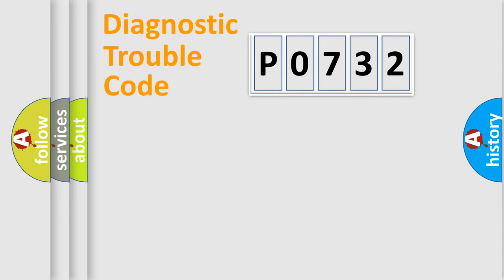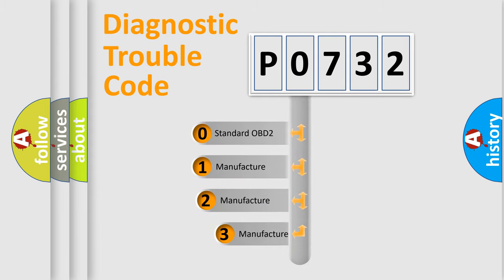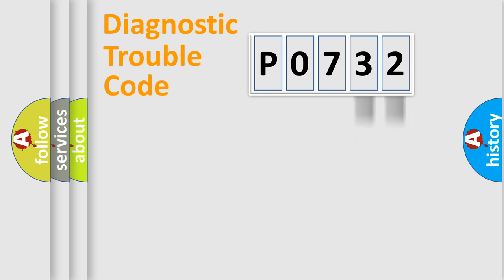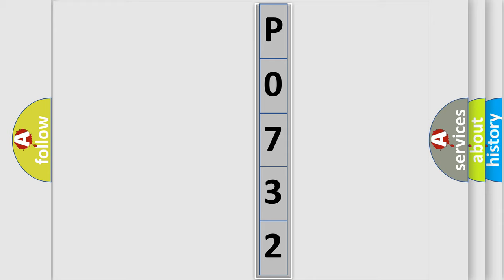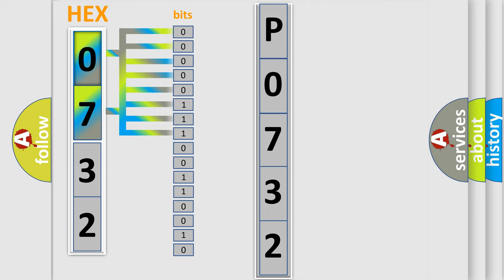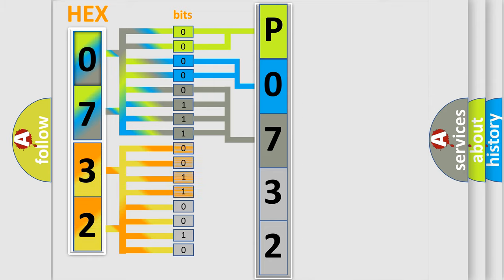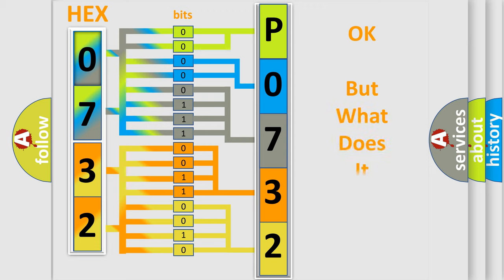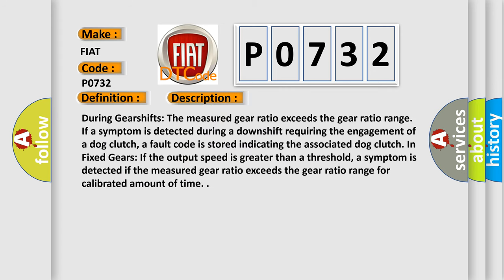DTC Fiat P0732 Short Explanation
Contents:
0:21 Basic DTC analysis according to OBD2 protocol standard.
1:48 Insight into programming
2:58 A diagnostically understandable description of the Diagnostic Trouble Code
3:05 Basic error definition

Make:
FIAT
Code:
P0732
Definition:
Gear 2 Shift Incorrect Ratio
Description:
During Gearshifts: The measured gear ratio exceeds the gear ratio range. If a symptom is detected during a downshift requiring the engagement of a dog clutch, a fault code is stored indicating the associated dog clutch. In Fixed Gears: If the output speed is greater than a threshold, a symptom is detected if the measured gear ratio exceeds the gear ratio range for calibrated amount of time.